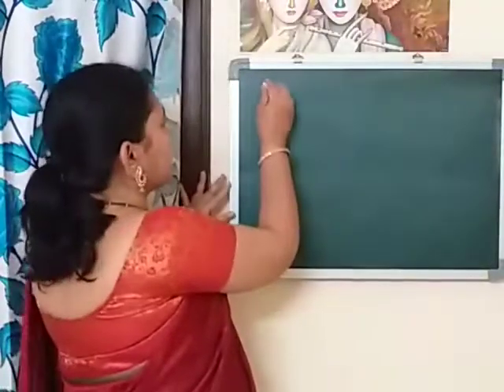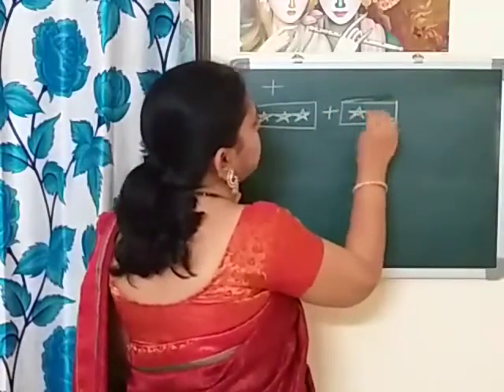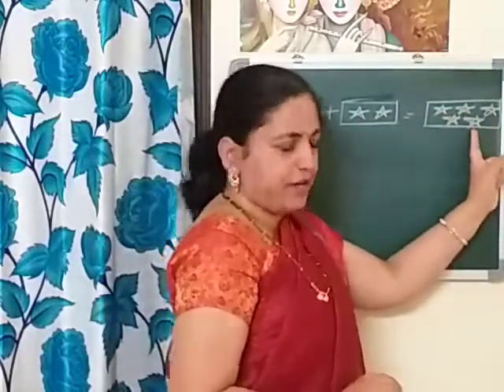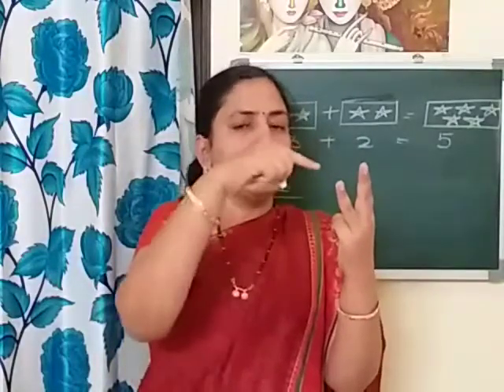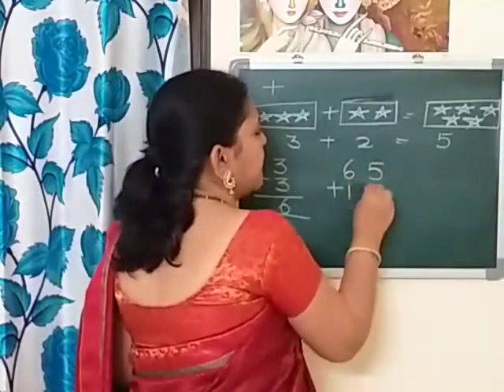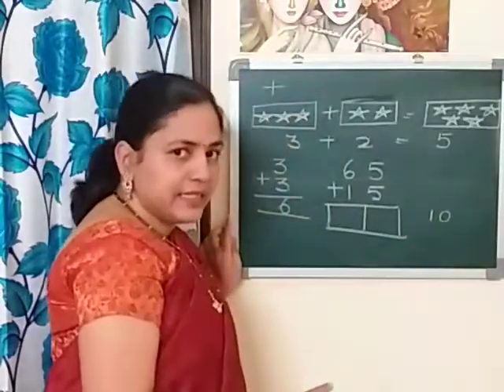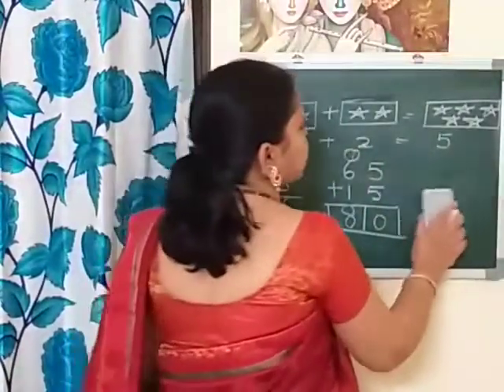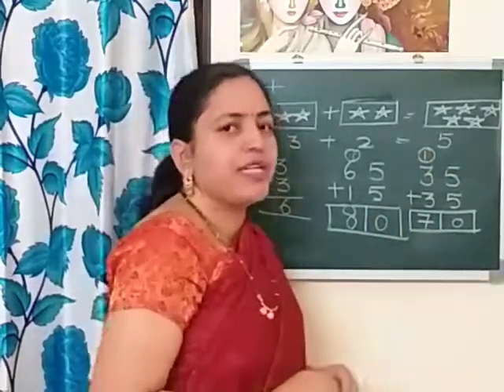Addition with carry over II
Video from Deepa St. Arnold's school Vijaynagar